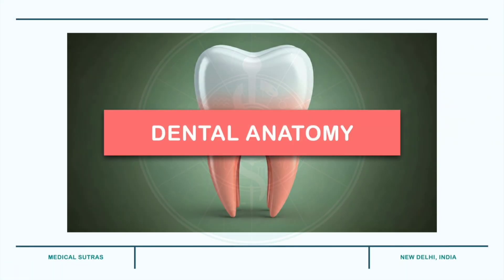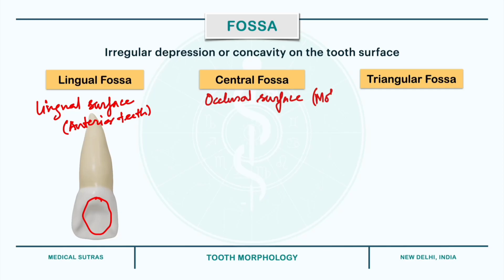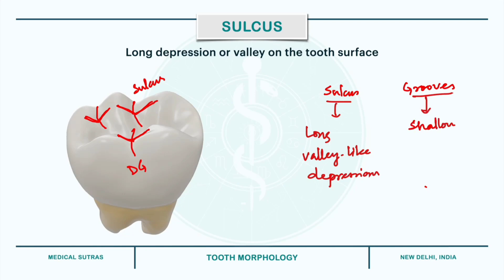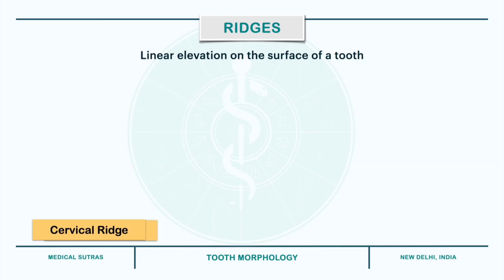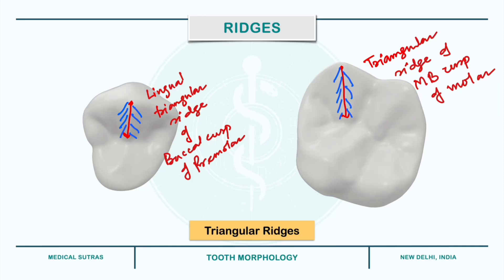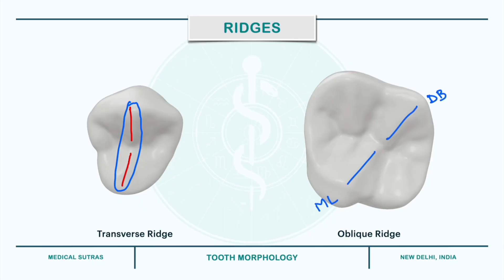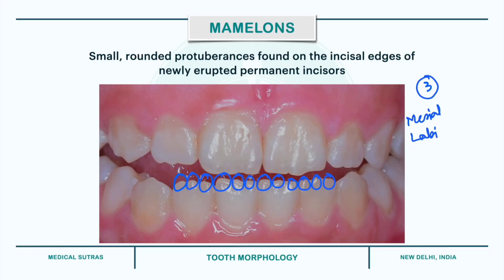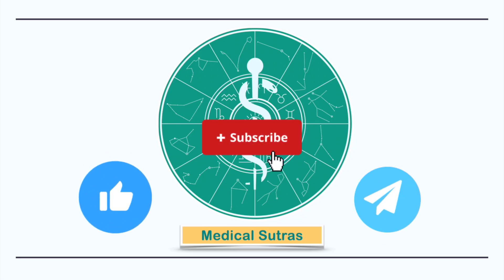Depressions and Elevations - Fossa, Sulcus, Grooves, Pits, Ridges, Lobes, Cusp, Mamelons, Cingulum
This is the second part of video on Tooth Morphology, where we have discussed about important landmarks or features found on the tooth surface:
1. Depressions: Fossa, Sulcus, Grooves, Pits
2. Elevations: Ridges, Lobes, Cusps, Mamelons, Cingulum, Tubercle

References:
1. Stanley J Nelson, Wheeler's Dental Anatomy Physiology & Occlusion
2. Textbook of Dental Anatomy, Physiology & Occlusion, Rashmi GS Phulari
For complete details on the topics, check out our comprehensive notes on Dental Anatomy on the MedicalSutras app

Musician: @iksonmusic